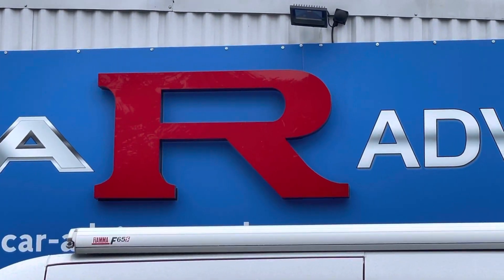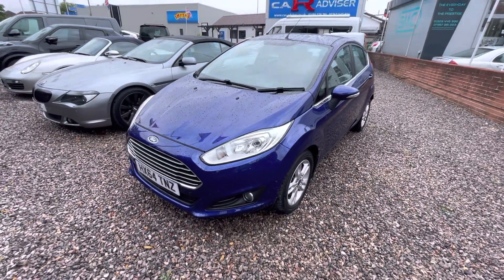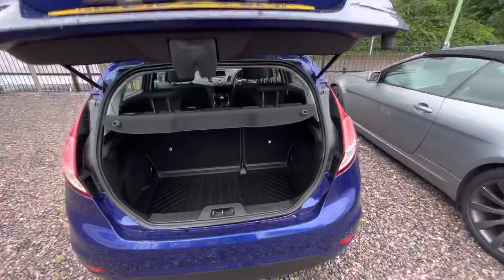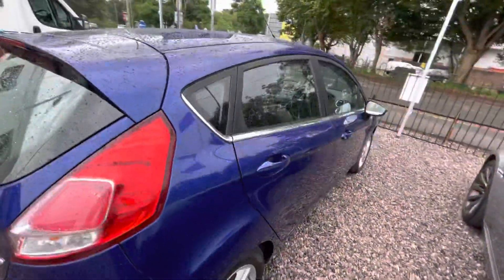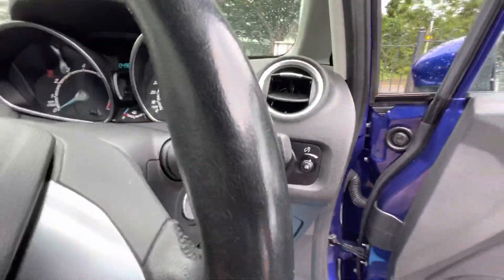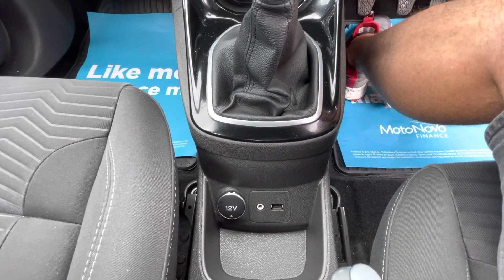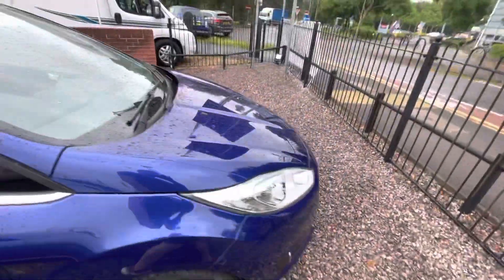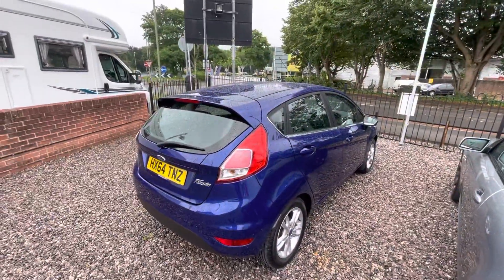2015 Ford Fiesta Zetec 5 door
2015 Ford Fiesta zetec 1.2 5door in blue Pearl finish almost as new condition